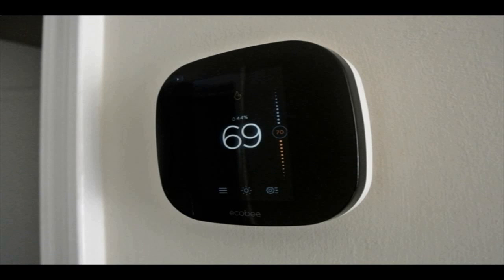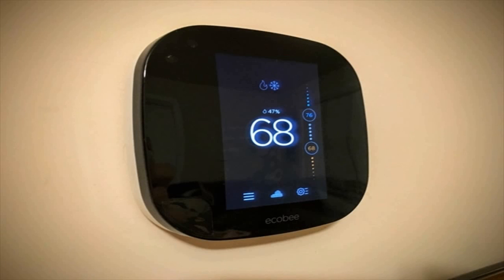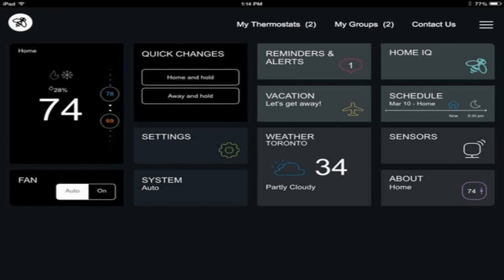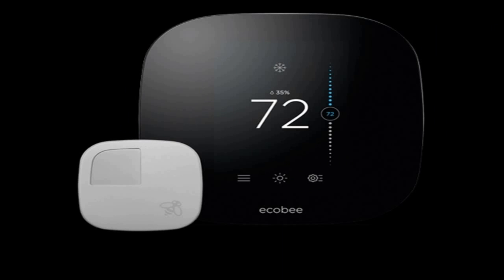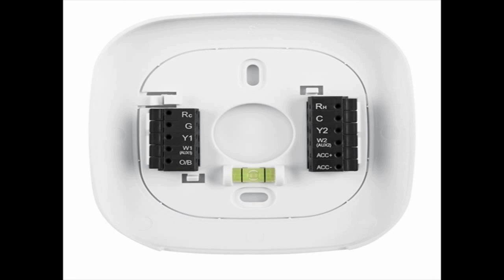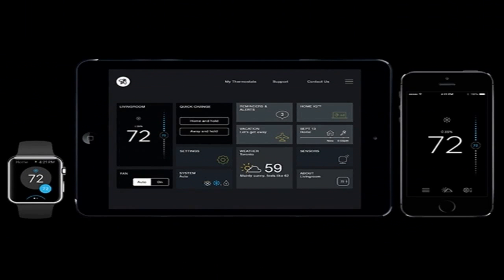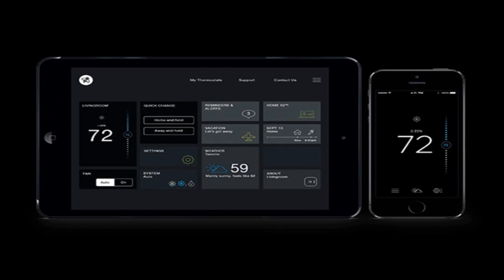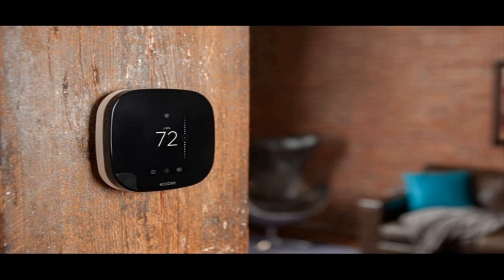One of the best HomeKit thermostats gets more affordable with ecobee3 lite